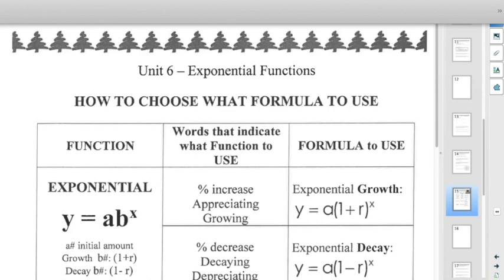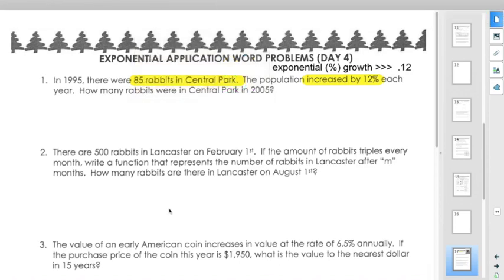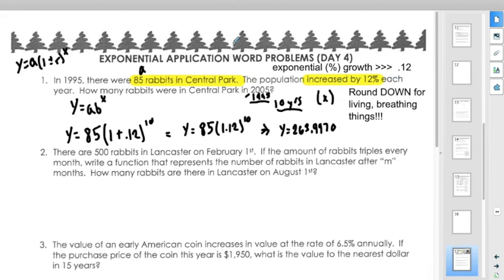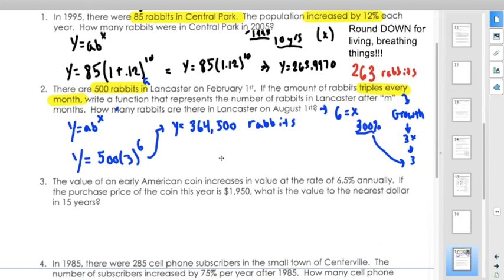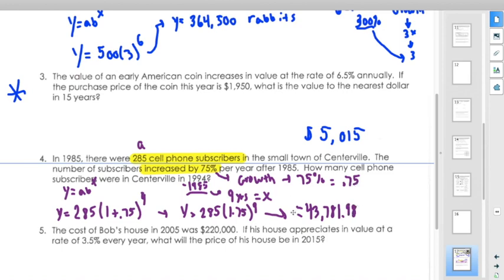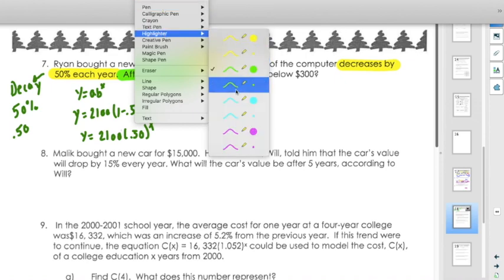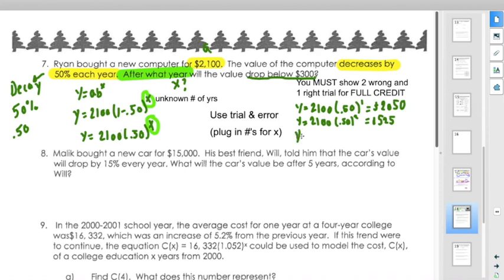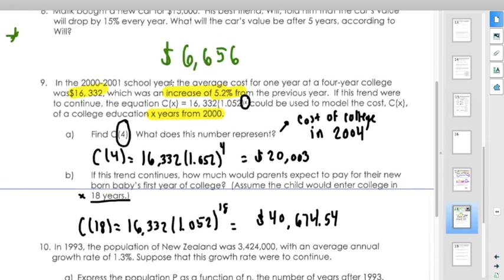Unit 6 Day 4 - Exponential Application Word Problems